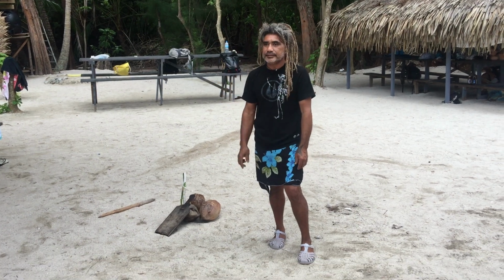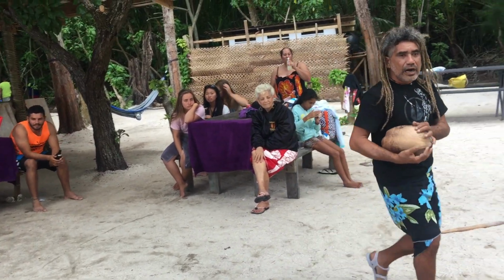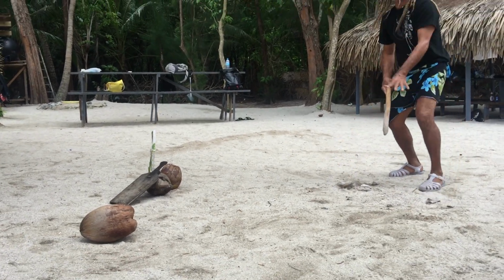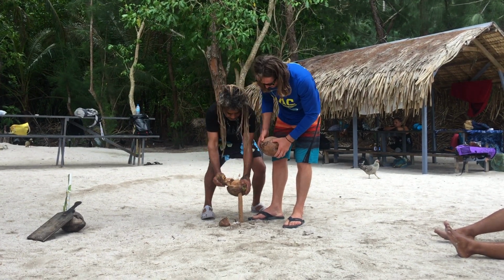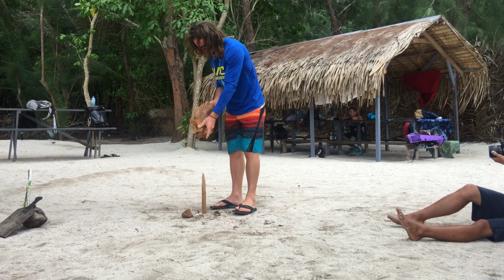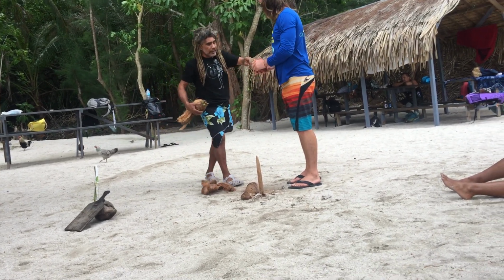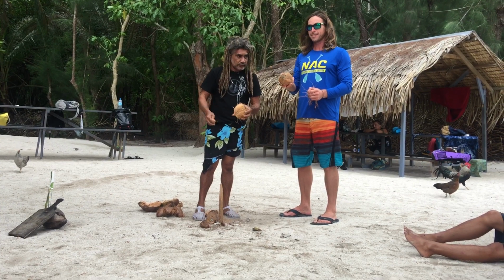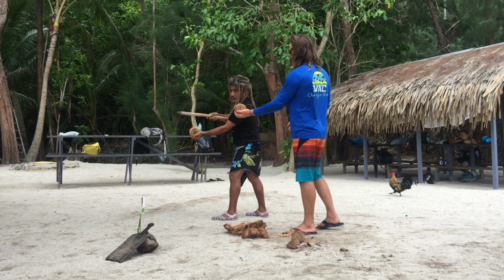how to open a coconut - Moorea Tahiti